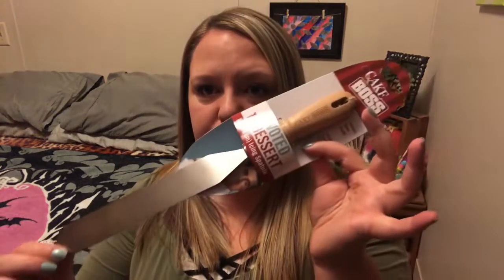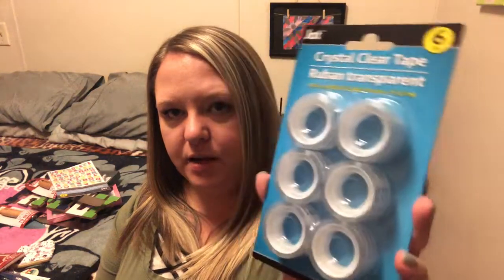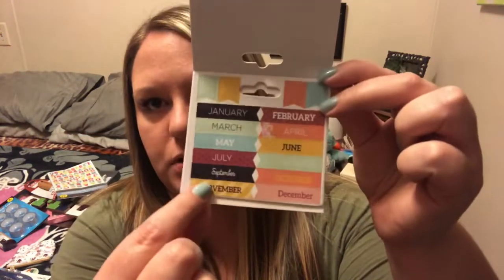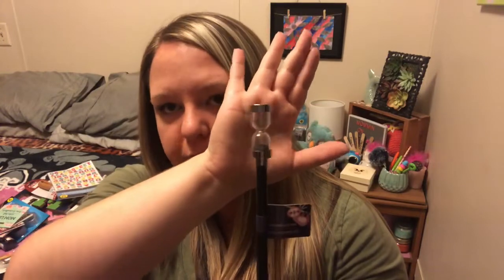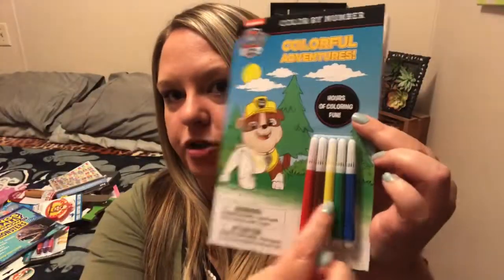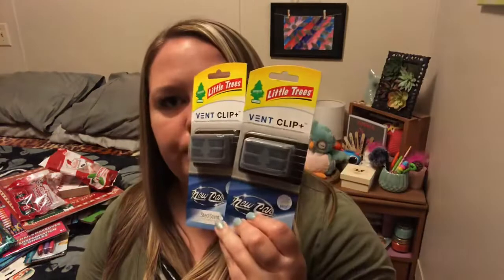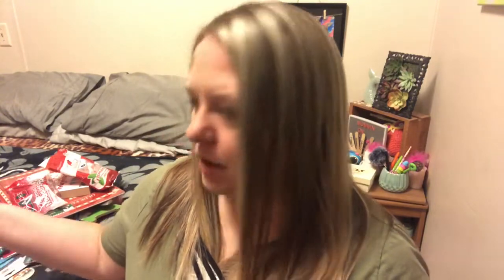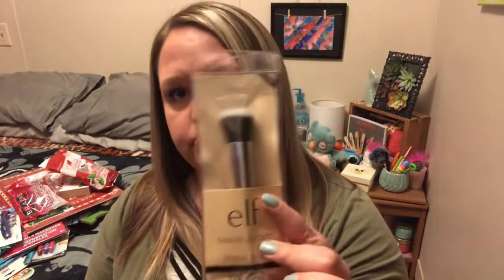Dollar Tree Haul - new planner supplies & finally some Cake Boss! 🤩